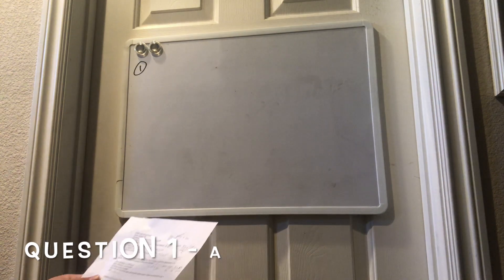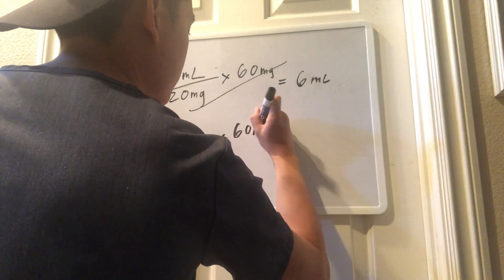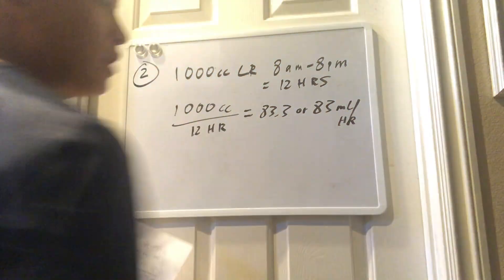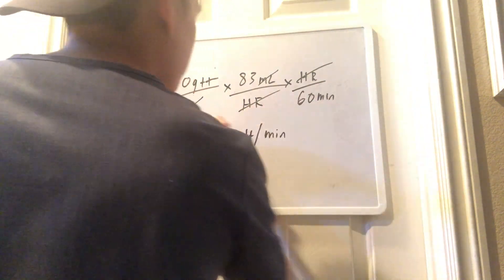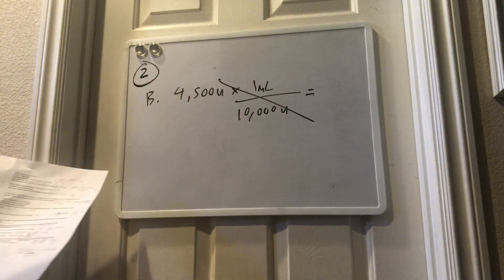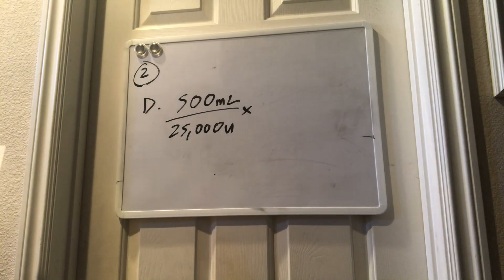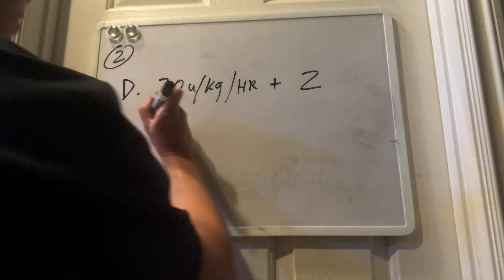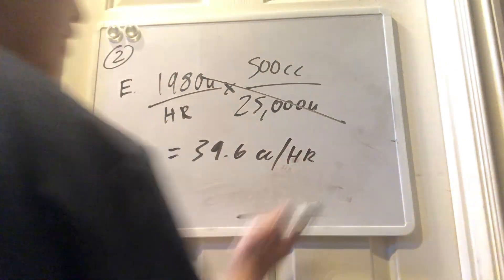The secrets of surviving math in nursing school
For students, what is your favorite math solving method in nursing school and why? For RN's, how did you survive math in nursing school? 😀

Some extra notes:
*During the question/answer section portion of the video, I highly recommend you take a screenshot of the question so you can follow along during the demonstration 🙌🏽
*cc's and ml's are THE SAME. Sorry if I kept going back and forth between the 2 and if I confused you 😅

🎵 Stevengoingham - WolfGangPuck feat. C$ (prod. by Young Ra)

FAQS:
My name is Christian Cervantes and I'm a registered nurse in Las Vegas, NV. I grew up in the Bay Area my whole life and moved out to Vegas to attend nursing school and pursue my career. I am a proud new-graduate nurse from Nevada State College who had just got licensed back in June 2018. Feel free to DM for me any questions and advice.

Why are you called "C-Money?"
C-Money was a name I picked up while working as a server prior to becoming a RN. My boss asked me "Hey Christian, do you have a nickname?" and the first thing that came to mind was C-Money. The name sort of stuck and the rest was history... In addition, throughout nursing school I'd like to make raps to help me understand the content a lot better. Over the years, I've gained the reputation as being "the rapping nursing student" and now I am known by my hospital as "the rapping nurse."